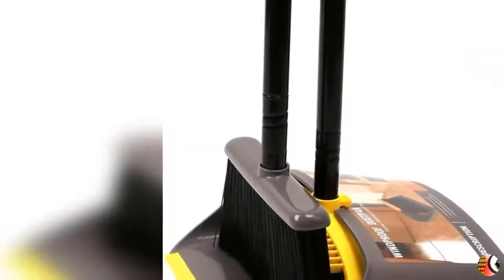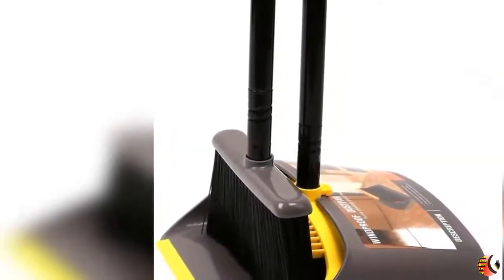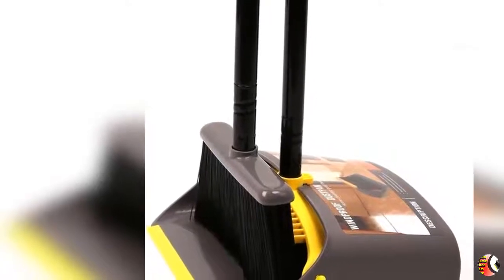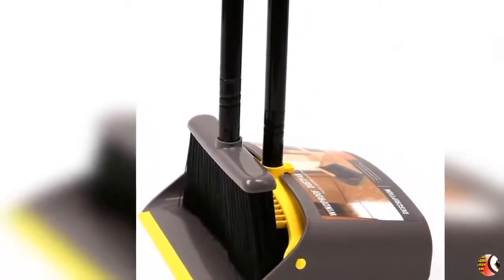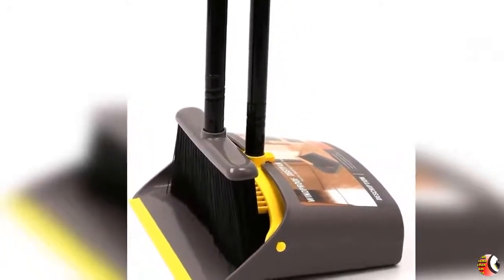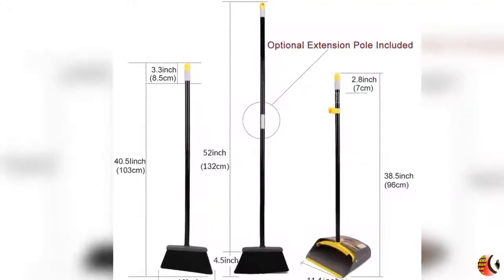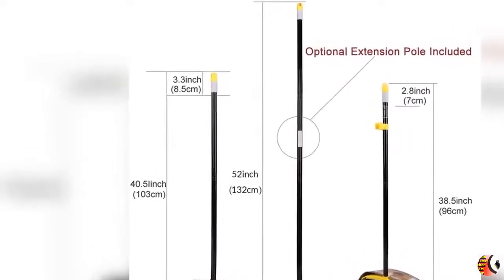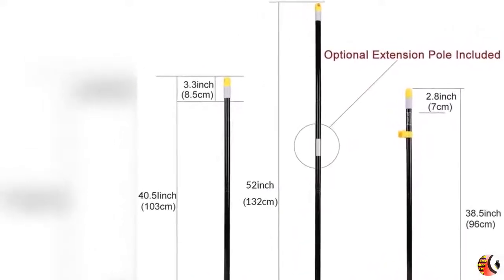TreeLen Broom and Dustpan for Home Kitchen Room Office Lobby Floor Use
PRODUCT DETAILS NAME:
 TreeLen Broom and Dustpan/Dustpan Cleans Broom Combo with 40"/52" Long Handle for Home Kitchen Room Office Lobby Floor Use Upright Stand up Dustpan Broom Set

PRODUCT FEATURES:
1.  🏡Long Handled Broom and Dustpan: 52"long handle broom dustpan with large-capacity, perfect for sweeping and long handle allow you to Stand upright for comfortable sweeping.No MORE BENDING
2. 🏡Soft 4 Layer Angle Broom Bristles: Dustpan Comes with high quality broom with bristle construction that will not absorb water,Longer life, environmentally friendly fiber made from recycled PET bottles
3. 🏡Humanized Design on Dust Pan: Dustpan locks in open position for easy emptying and features comb to comb out dirt and dust from broom bristles,The rubber lip of the pan is flush with the floor and the comb clean out the bristles easily
4. 🏡Sturdy Broom Dust Pan: Made of Brand New ABS Material, Plastic Construction,Broom and dustpan both has hole that you can hook it on broom holders, the Painted Aluminum long handle. Rustproof
5. 🏡Compact Storage Broom Dustpan Set,Make sure indoor store the dustpan,Don't put ouside to avoide overheat on the bottom!_Broom snaps into dustpan for upright, compact storage.keep your home or work space clean and tidy.Works perfectly for multi-surface, friendly and cleans everything from tile floors to garage floors,Hardwood Floor,For Indoor use.

This Sturdy Broom and Dustpan Sweep Set is Perfect for Any Indoor Sweeping Task,Easy Assembling,54" long handled broom and 38.5" tall Dust pan If you are looking for a broom and dust pan,any easy way to sweep office, house, kitchen, and indoors, our Long Handled Broom with Dustpan is a perfect and clever choice. Made of Brand New ABS material,Sturdy and Durable, 55"Long handle broom allow you to stand upright.
FEATURE
1. Front Facing teeth to clean broom into dustpan With One Move,Easy to remove Pet hair and Human Hair.
2. A flexible lip that conforms to surfaces so dust is not swept underneath it,for maximum pickup.
3. Broom clips to the dust pan handle. You can hang it or stand it up for easy storage.Save Space, Combo kit handle provides convenient hanging hole and handy clip that allows broom to be attached Dust Pan Handle When you friends move to new house,office or Commercial Store, our dustpan and broom set is a wonderful gift.